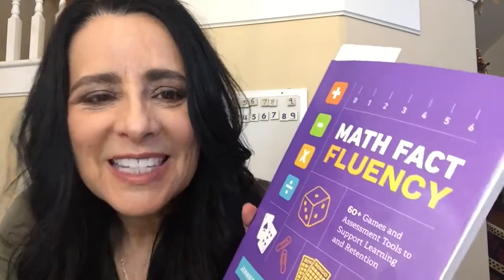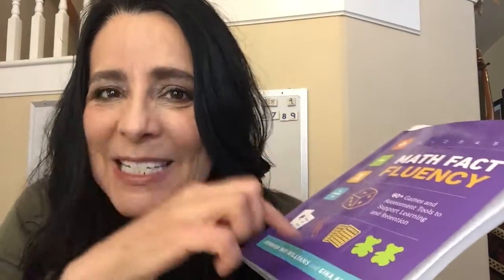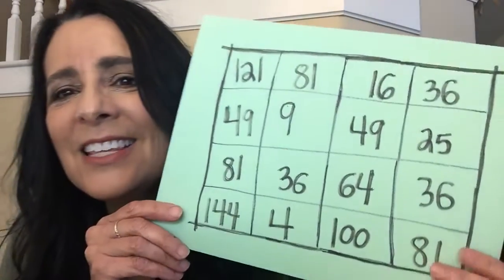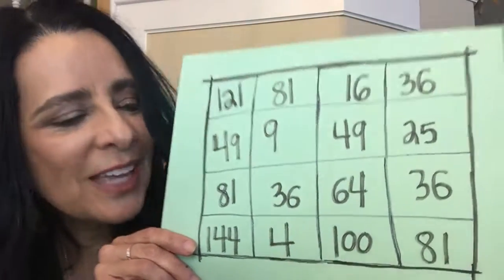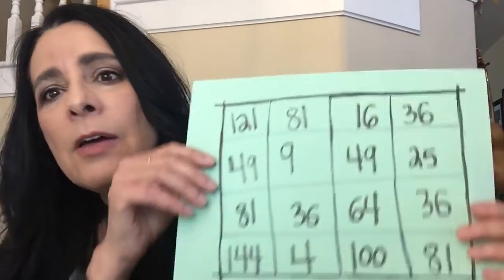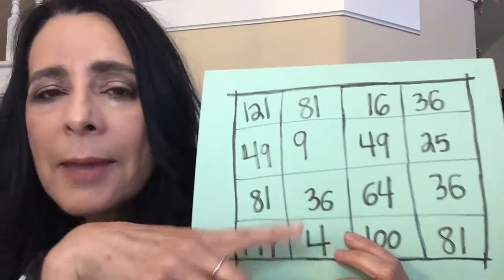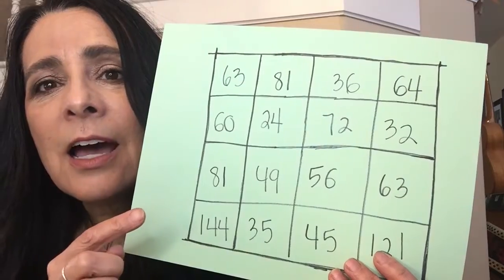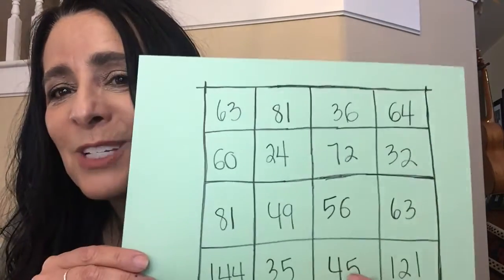Multiplication Bingo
Here's another fun math activity to improve math fluency...and it's not using timed tests.

0:00 Start
0:03 Math Fact Fluency
0:43 Story about Tommy
1:54 The Doubles Game